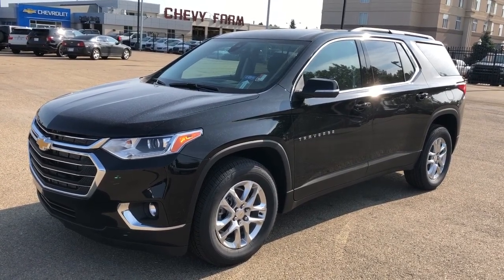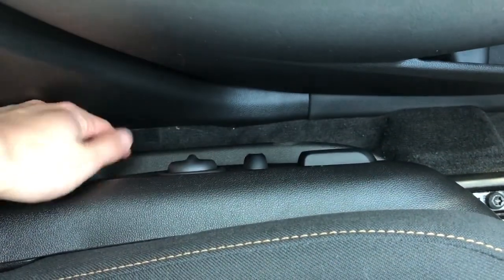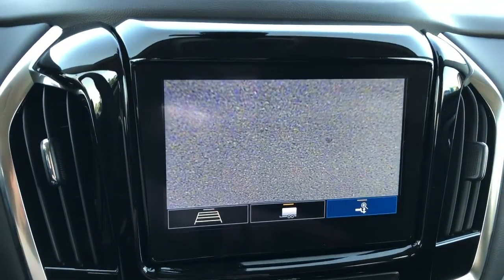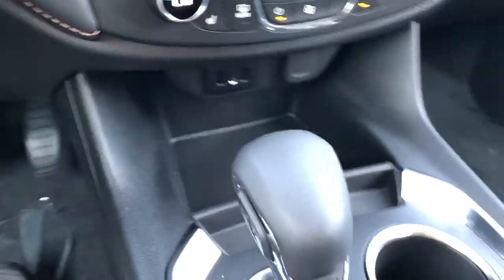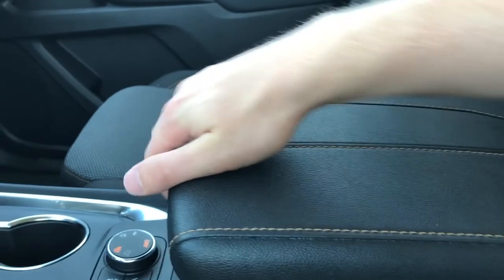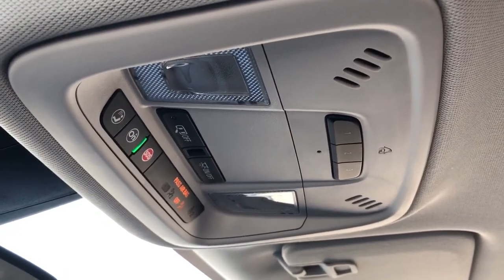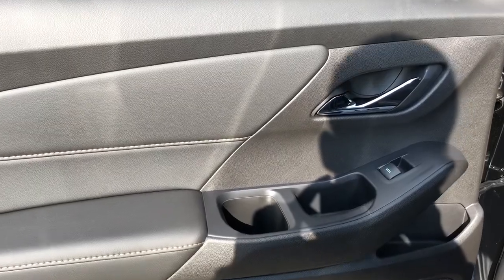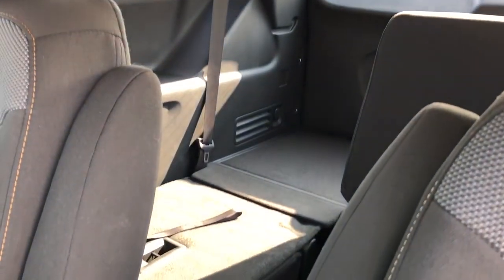2021 Chevrolet Traverse LT Review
The all-new Chevrolet Traverse LT model is exactly what a new family needing space is looking for. This SUV has been redesigned to enhance your daily drive. Equipped with housing headlamps, and a bold grille design with Chevrolet emblems to demand attention. The alloy wheels are wrapped in an all-season tire to assist the all-wheel-drive system in year-round driving conditions. The 9-speed automatic transmission offers a smooth set of gears to achieve the best possible fuel economy, perfect for in city driving. Towards the rear, we have attractive tail lamps which are also part of the new design. Standard rear options include a rearview camera and a cargo storage area that can handle your daily requirements. The rear window has rear window defrost and a rear window wiper. Inside the cabin, you’ll find cloth passenger seating that is ultra-comfortable and a third-row seat arrangement. Driver features include power seat, power windows, power locks, power mirrors, automatic headlamps, driver airbag system, steering wheel controls for media zone and cruise control. You can get comfortable with air conditioning, and knowing this vehicle has a high safety rating. The media zone offers XM satellite radio, a rearview camera, AM/FM radio, Bluetooth media and phone, plus more great features. The third row 60/40 split seat is a great size for even tall passengers. If not needed for passengers you can lay the seats down to offer even more cargo storage room. (Uploaded by DataDriver).